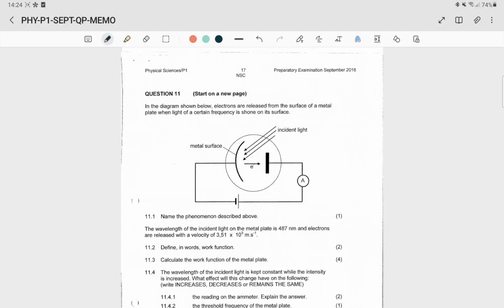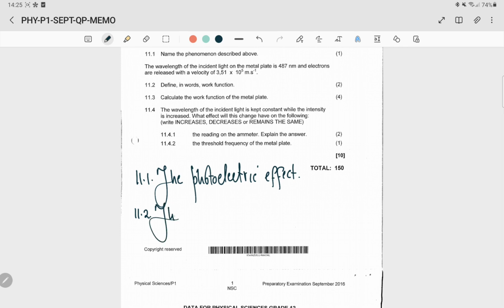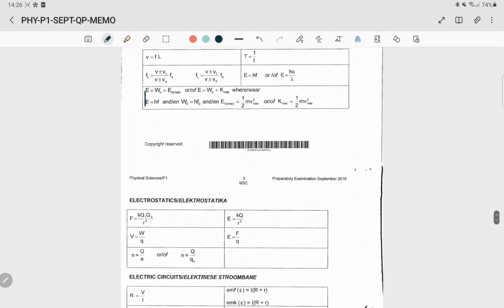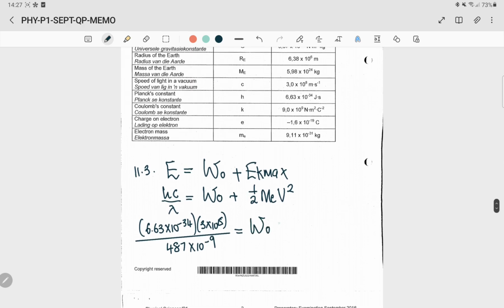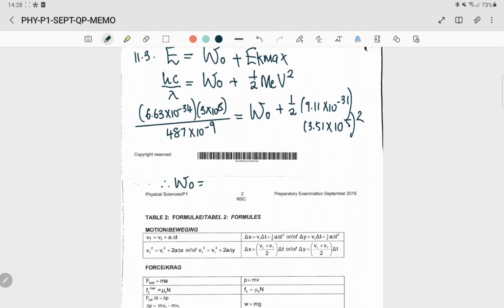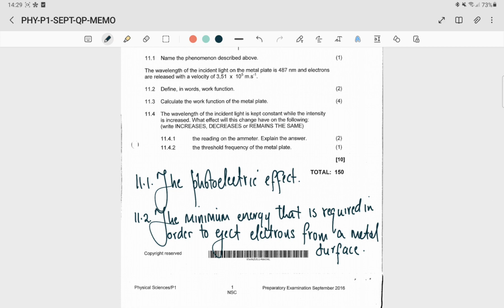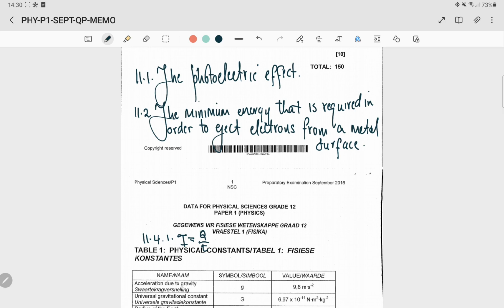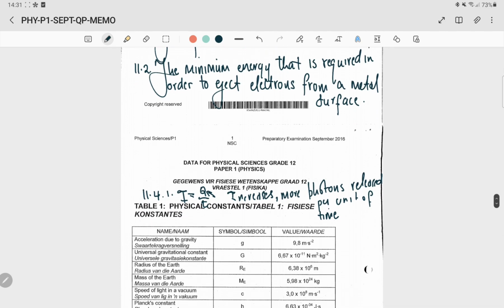G12 SEPT 2016 KZN Q11 PHYSICS P1